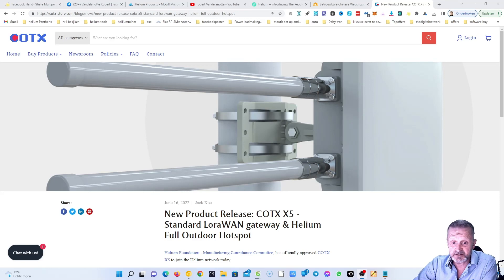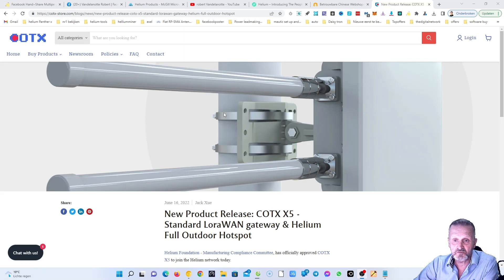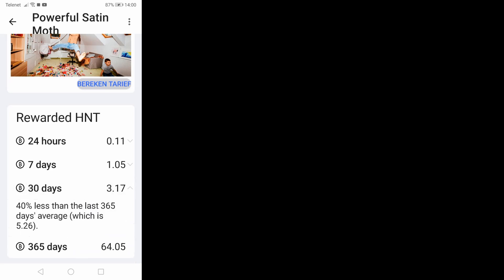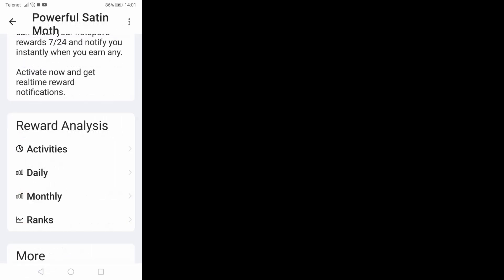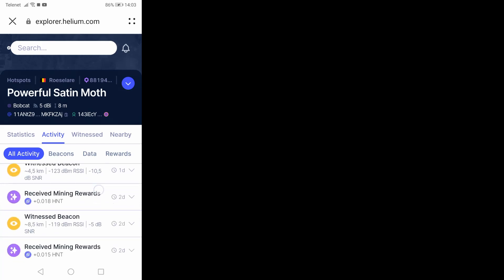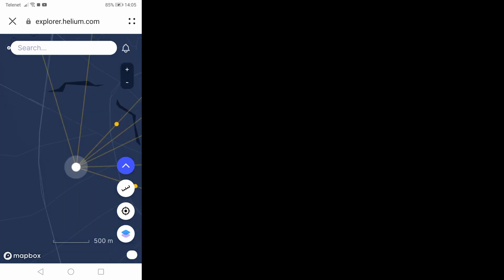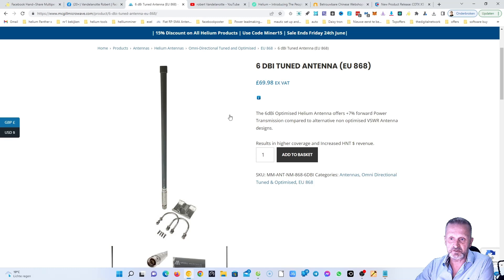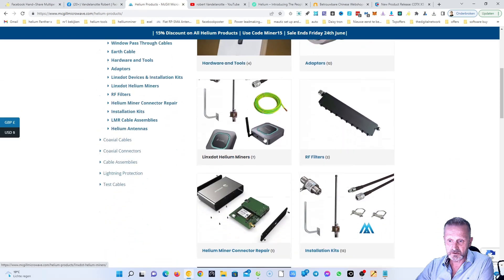Helium Can we mine different crypto coins with our hotspot?YES!! This is a game changer!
Can we mine different crypto coins with our hotspot?YES!! This is a game changer!

Mcgillmicrowave: Helium Products:Ethernet Cables,Antenna Mounts,Window Pass Through Cables,Earth Cable,Hardware and Tools,Adaptors Linxdot Devices & Installation Kits
Linxdot Helium Miners,RF Filters,Helium Miner Connector Repair,Installation Kits,LMR Cable Assemblies,Helium Antennas,Lightning Protection,Grounding Protection